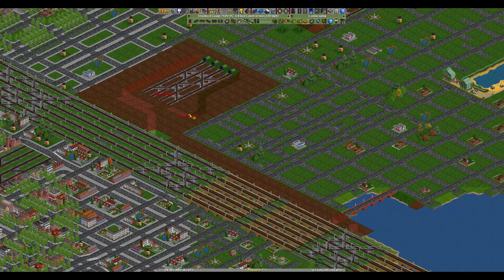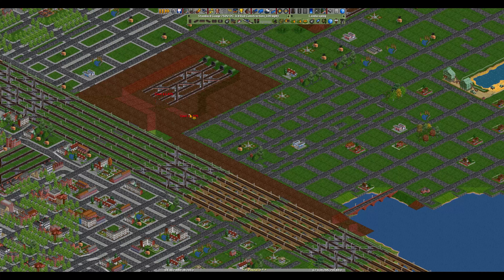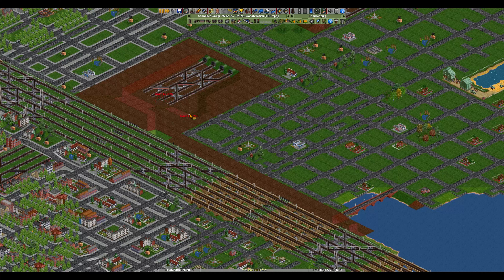Going Back To Bahecity | The M4J Network | OpenTTD | #107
A change from our usual schedule this week as we head back to Bahecity to finish off a long-awaited project. Like most of the network, there's been this loose end in Bahecity that was formerly the eastern/western leg of the Bahecity Commuter Belt. When Bahecity Central was rebuilt, the junction where the two legs met was reconfigured, severing the east/west connections. This effectively mothballed the line, until now...

This week finally sees the restoration and reconnection of the long forgotten remnants of the line, meaning at long last Bahecity Brookside, Tarnley and Bruntburg Airport stations are brought online. As well as this, a new loop connection has been built at Bahecity Bruntburg Airport to allow south-east running, and the line has been extended east from Bahecity Brookside to connect with the East Coast Mainline at New Grarnpool Junction. From now on, trains can run from Bahecity Central either north or south to connect with the new line to the east. We're building a new commuter rail system around Bahecity, and this is just the start!

My PC Specs:
Gaming PC: